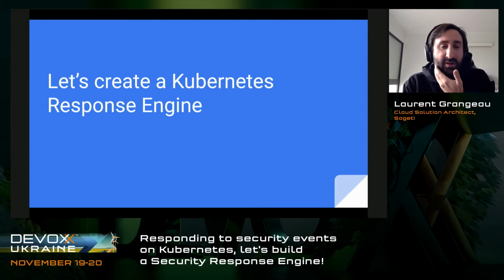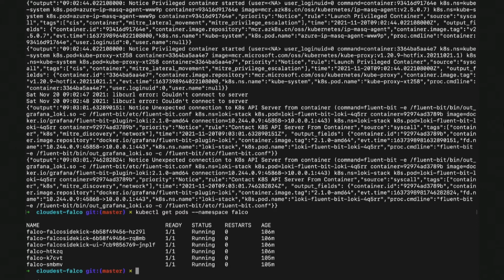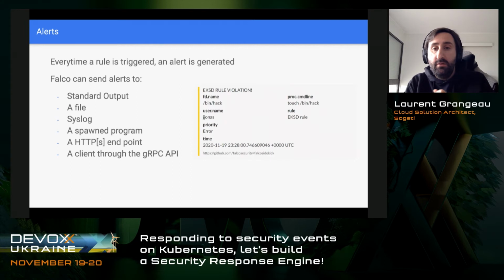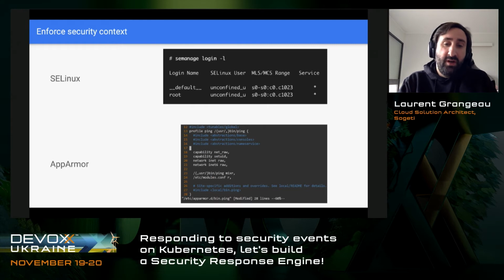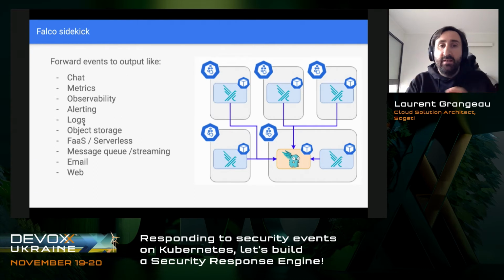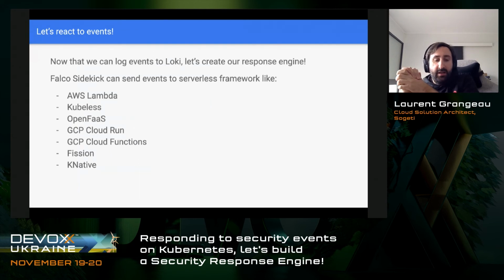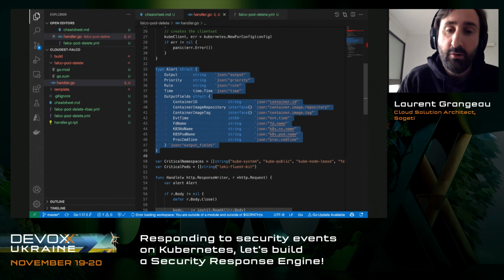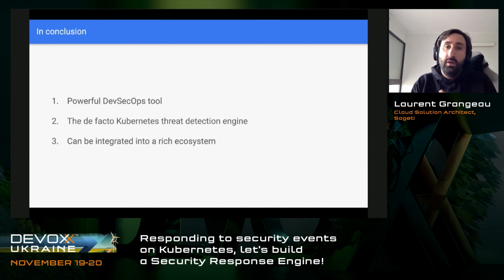DevoxxUA 2021.Laurent Grangeau.Responding to security events on Kubernetes, let's build a Security..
Bitcoin mining on Kubernetes clusters, ransomware installation, misconfigured Kubernetes cluster hacks... For some time now, we have been seeing new vectors of malware and other cryptojacking spreading on unprotected clusters. But how to detect them? And above all, how to protect yourself against them?
Let's discover together how to spot these security threats and react in real time to protect our cluster.
We will discover Falco, a threat detection engine on Kubernetes. We will then code a real-time threat removal engine in Serverless and learn how it can protect Kubernetes from security breaches or misconfiguration.